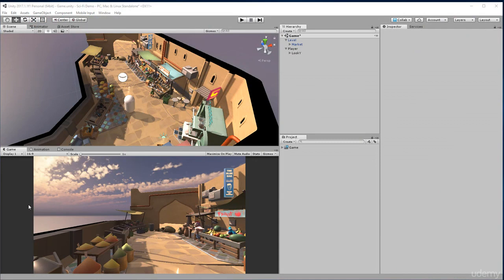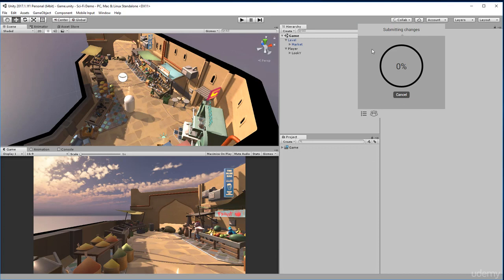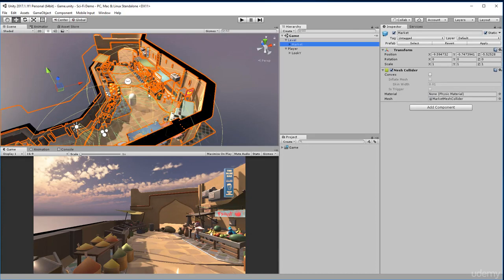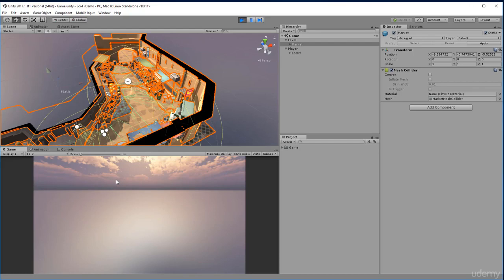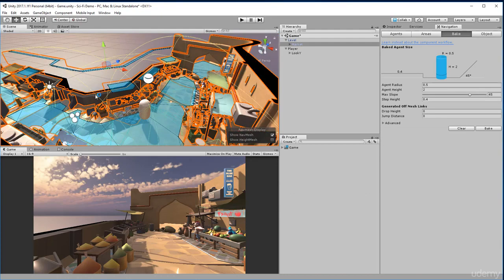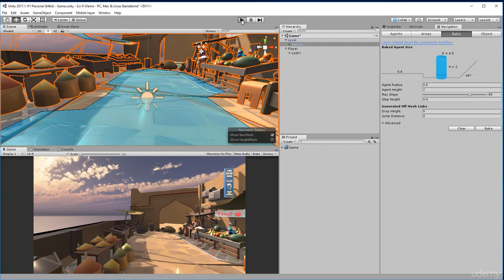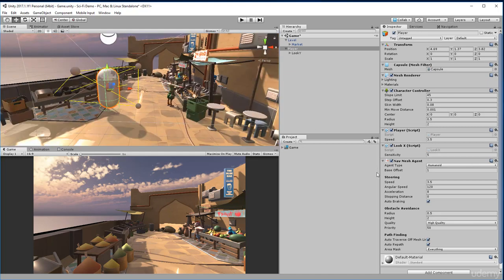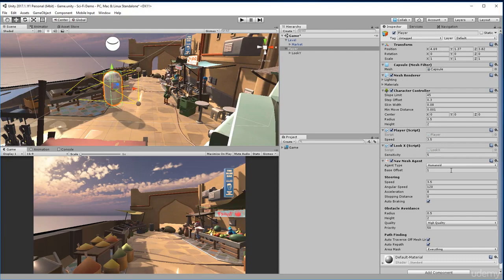Udemy The Ultimate Guide to Game Development with Unity 2019 2 Navigational Mesh